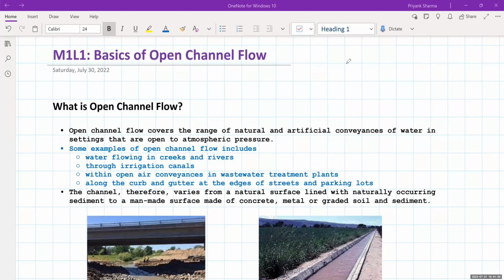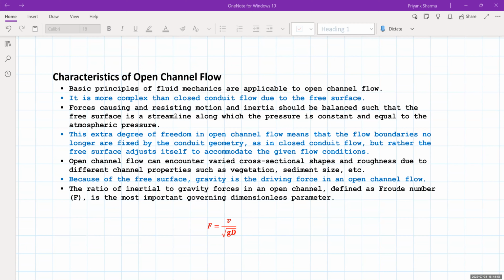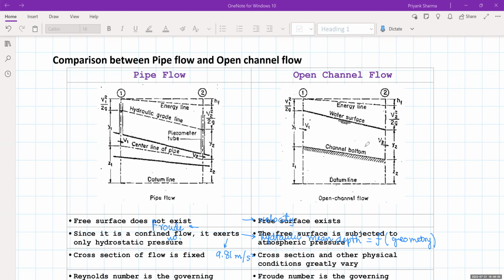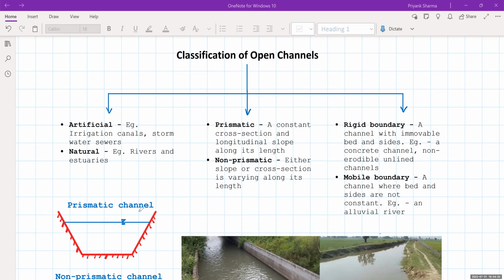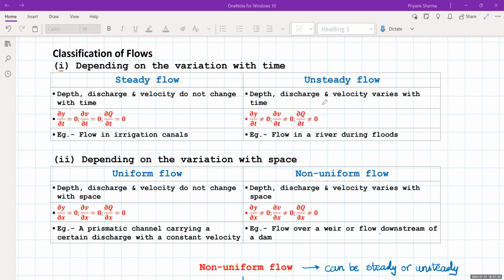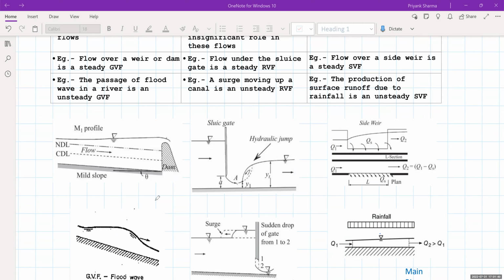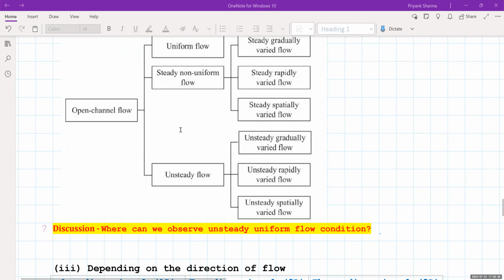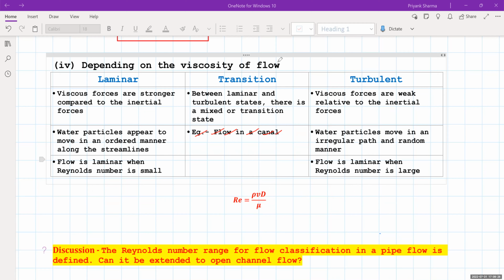Module-1 Lecture-1: Basics of Open Channel Flow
This video provides an introduction to open channel flow, its characteristics and a comparison with pipe flow. Apart from this, the types of channels and types of flows are also discussed.